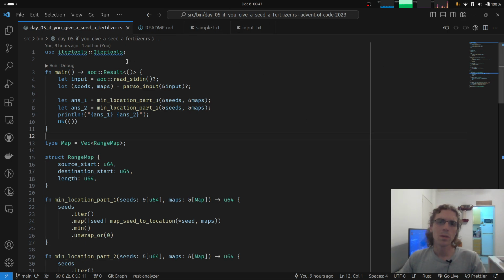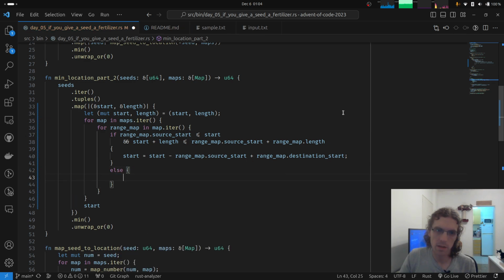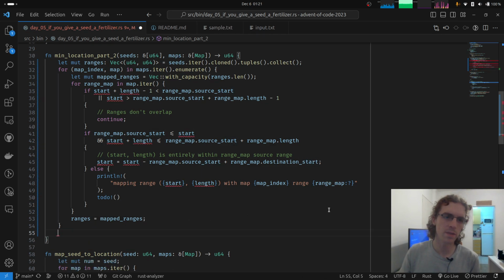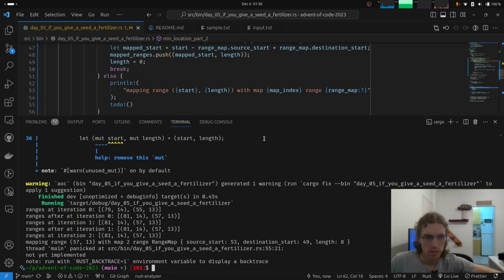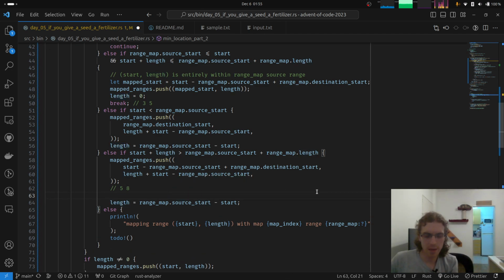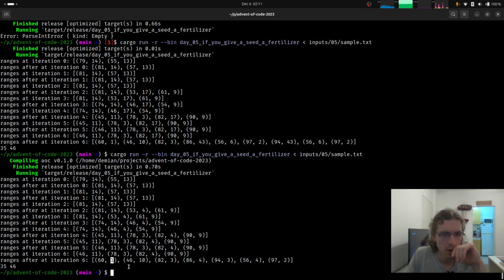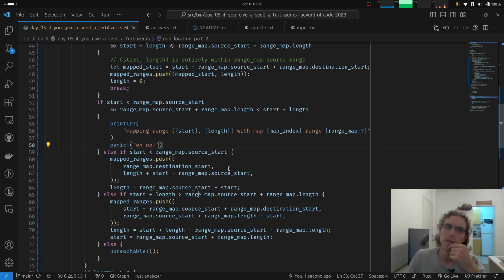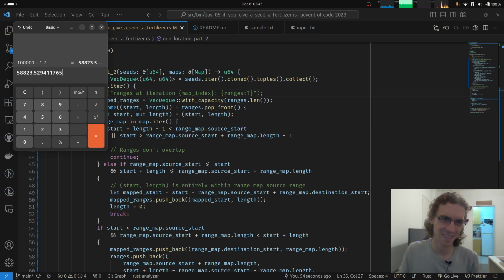From 100s to 2ms — Advent of Code 2023 day 5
After having solved day 5 on the previous video, now it was time to try to make that solution suck less and not do so much brute-force work.

This was 2 hours of derping around with interval math logic, at unreasonable hours of the night. But in the end successful! Now we can get the same solution in a couple of milliseconds instead of almost 2 minutes :)

No chapters for this one. It's just a single giant mess :)